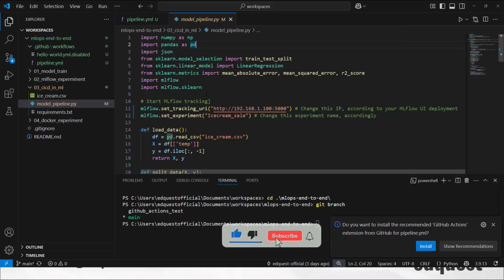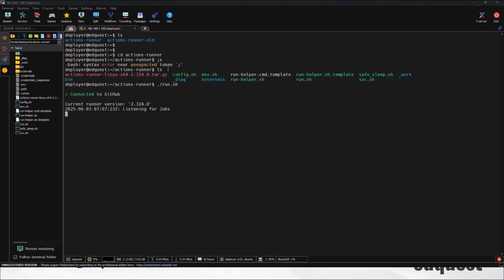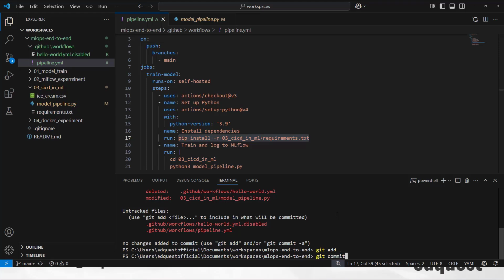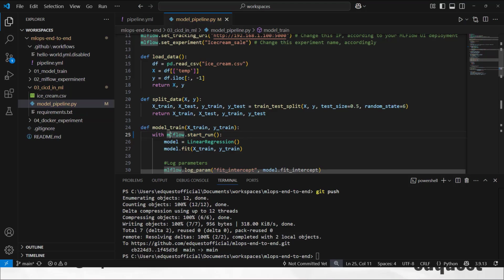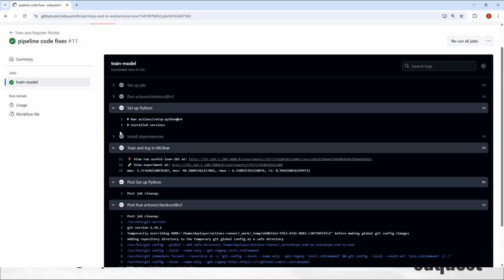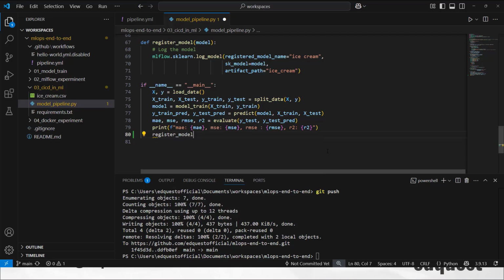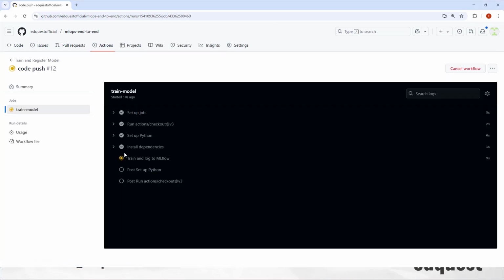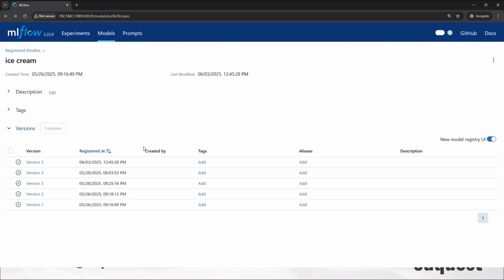Automate ML Training Pipeline with GitHub Actions | End-to-End CI/CD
Manually training and retraining machine learning models can be time-consuming and error-prone. That’s why automation is a critical part of modern MLOps workflows. With GitHub Actions, you can create fully automated CI/CD pipelines that trigger ML model training whenever new code or data is pushed.

In this video, you’ll learn how to set up an end-to-end workflow that automates model training using GitHub Actions. Whether you're working on experiments or production-ready ML systems, this approach ensures consistency, reproducibility, and faster iteration.

🛠 Technologies You Will Master:
- Python & SkLearn
- Docker (Containerization)
- Kubernetes (Orchestration)
- Kubeflow (Automation)